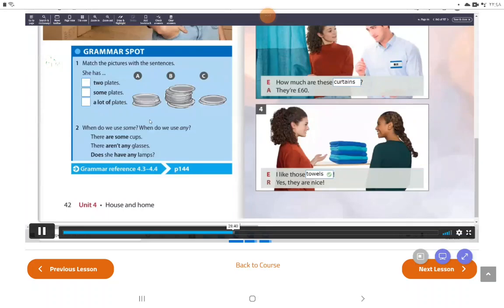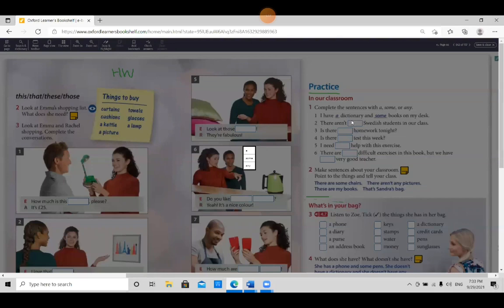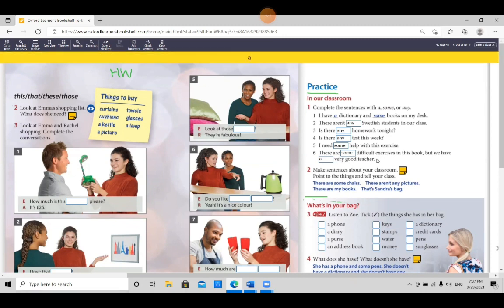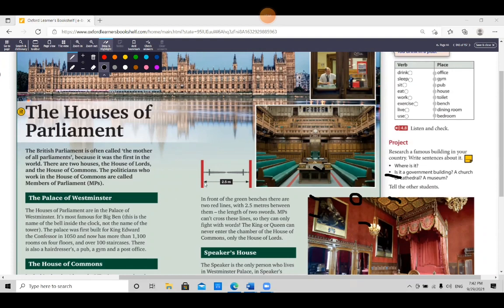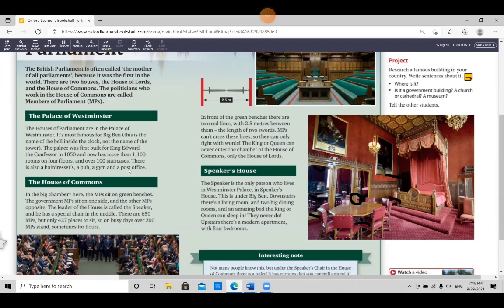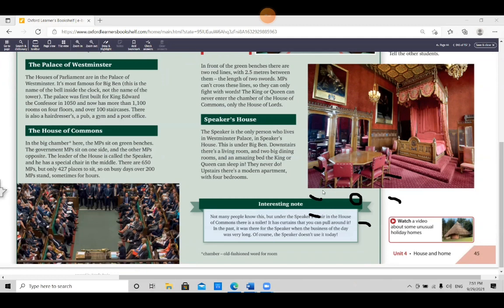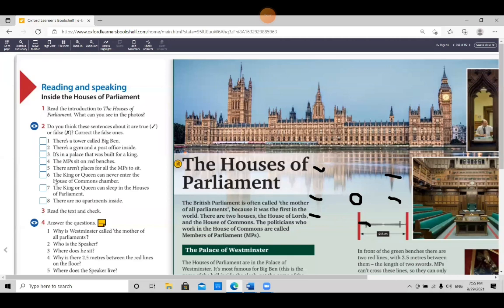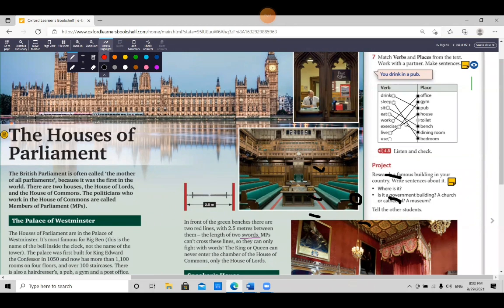unit 4 .2.2